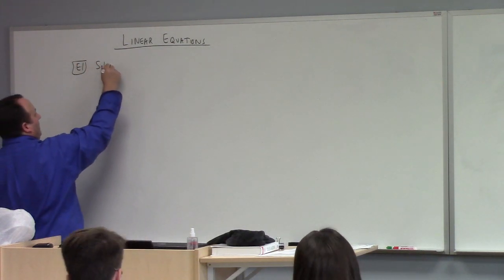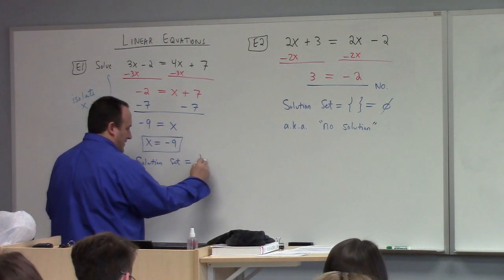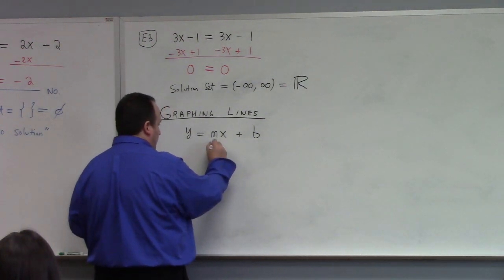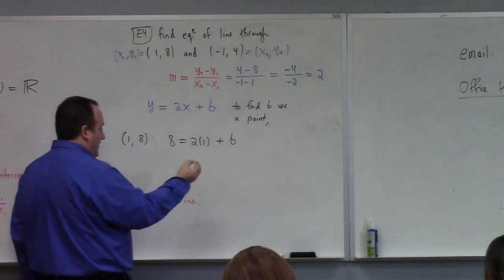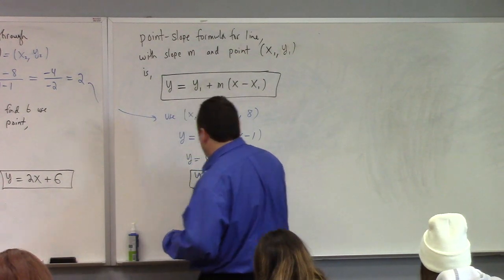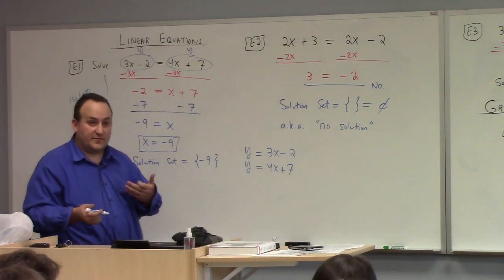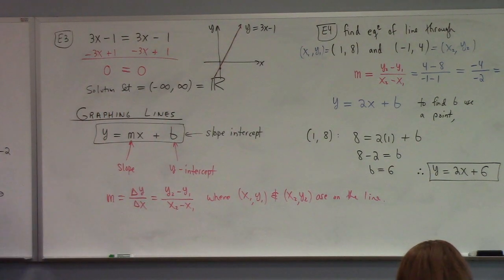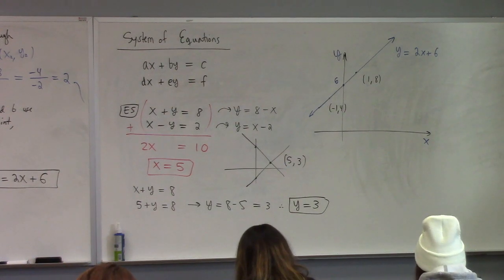College Algebra: linear equations and graphing lines, 1-17-23